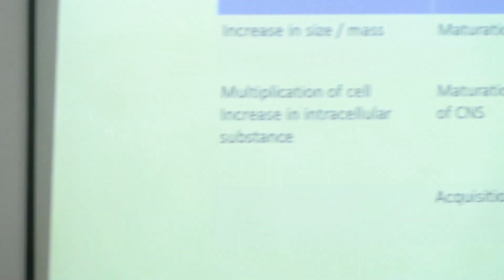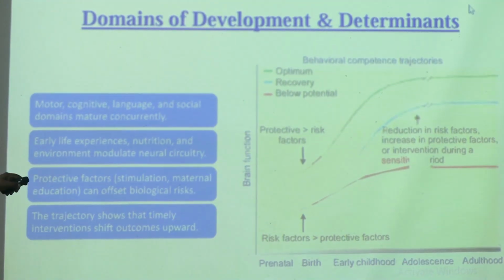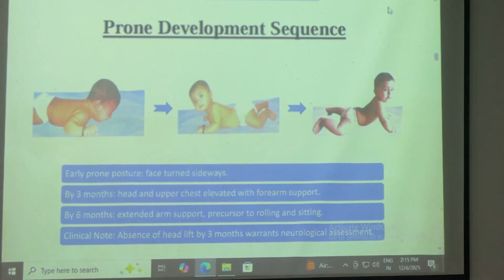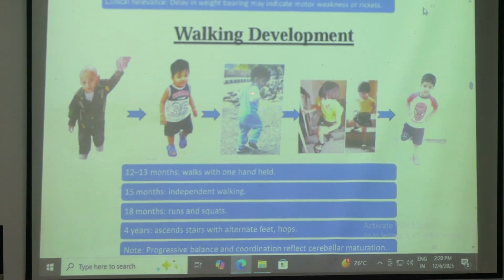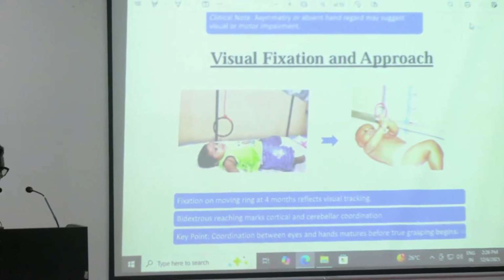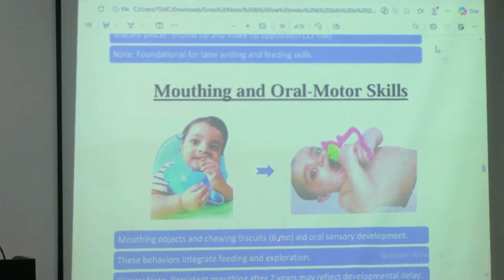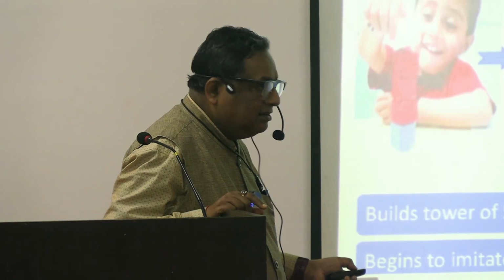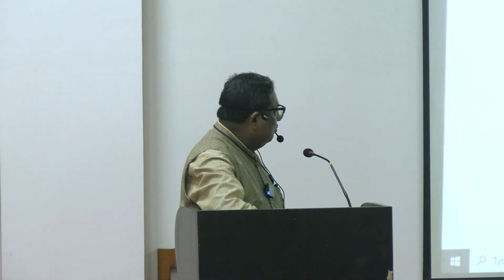Lecture on Gross & Fine Motor Development Explained: Sitting, Walking,Pincer Grasp & Cube Test |MBBS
Master the essential Clinical Pediatrics topic of Developmental Milestones in this detailed lecture by Dr. Amitava Chakraborty (Tripura Santiniketan Medical College). 👶🏥

This video provides a complete guide to assessing Gross Motor and Fine Motor skills in newborns, infants, and children. From the basic laws of development (Cephalocaudal & Proximodistal) to complex fine motor tasks like building cube towers and drawing shapes, this lecture is perfect for MBBS students preparing for clinical ward exams and NEET PG aspirants.

📘 Key Topics Covered:

Growth vs. Development: Understanding the definitions and laws of development.

Gross Motor Milestones: Head control, rolling over, sitting (tripod vs. independent), creeping, crawling, standing, and walking.

Fine Motor Milestones: Disappearance of primitive reflexes, hand regard, reaching, and the evolution of the Grasp (Palmar to Pincer).

Clinical Testing: How to use cubes to test fine motor skills (train, bridge, steps) and drawing shapes (circle, triangle, square) by age.

Red Flags: Identifying developmental delays (e.g., Cortical thumb, persistence of fisting).

⏱️ Timestamps (Chapters): [00:00] Introduction: Growth vs. Development [01:30] Rules of Development (Cephalocaudal & Proximodistal) [04:00] Domains of Development (Gross, Fine, Social, Language) [07:15] Gross Motor: Head Control & Ventral Suspension [09:45] Prone Position: Crawling vs. Creeping [13:35] Sitting Milestones (Tripod & Independent) [15:00] Standing, Walking & Climbing Stairs [19:20] Fine Motor: Cortical Thumb & Hand Regard [21:40] Reaching & Coordination [23:00] Evolution of Grasp: Palmar vs. Radial [25:20] Pincer Grasp: Immature (10mo) vs. Mature (1yr) [30:00] Fine Motor Testing: Drawing Shapes (Triangle, Square) [32:00] Cube Tests: Building Towers, Trains & Bridges [36:00] Screening Tools (DDST, Trivandrum) & Summary

Pediatrics Clinical Examination

CNS Examination in Children

Primitive Reflexes in Newborns

Pediatric Residents

Nursing & Midwifery Students

PAEDIATRICS LECTURE ON- GROSS MOTTOR @FINE MOTOR @ SKILL IN NEWBORN, BY- DR. AMITAVA CHAKRABORTY